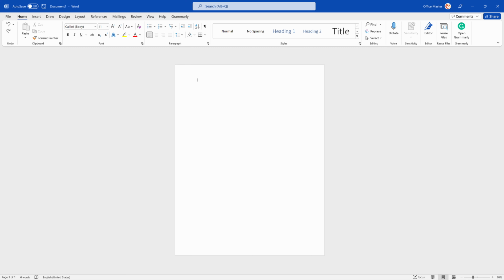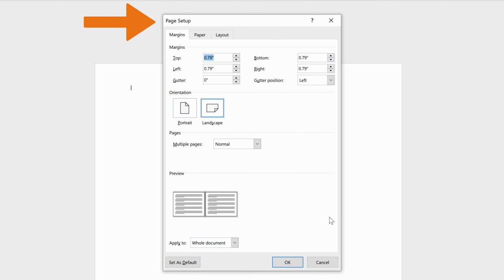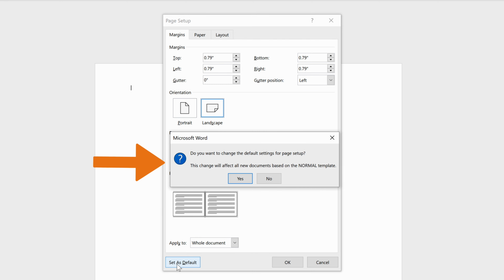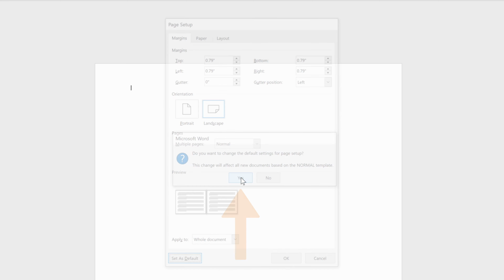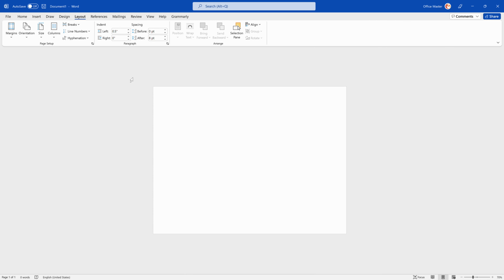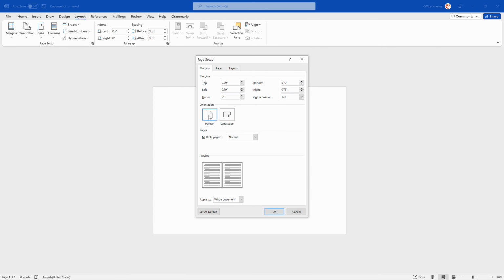How to change page orientation in Microsoft Word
In this video, we are going to learn how to change page orientation in Word. In Microsoft Word, we can set the page orientation to portrait or landscape for the entire document or a single page. In this video, we are going to change the page orientation of the entire document and set the default page orientation.

Timestamps
0:00 Intro
0:45 How to change page orientation in Microsoft Word
1:34 How to set up landscape orientation as default